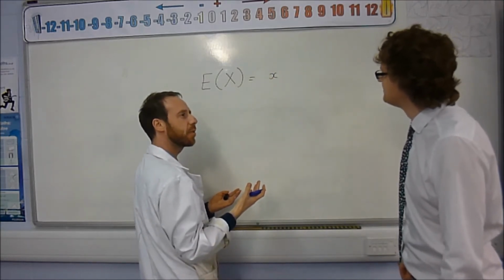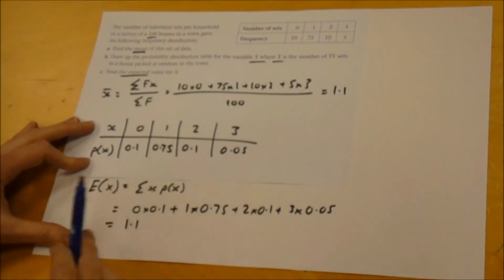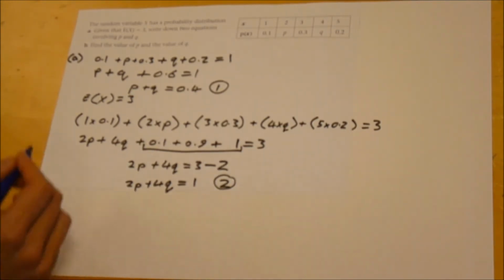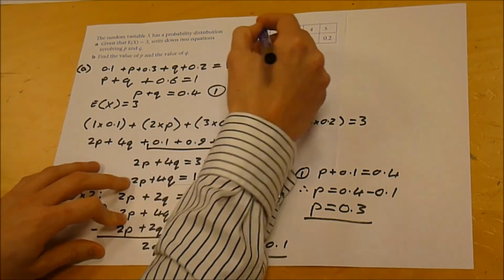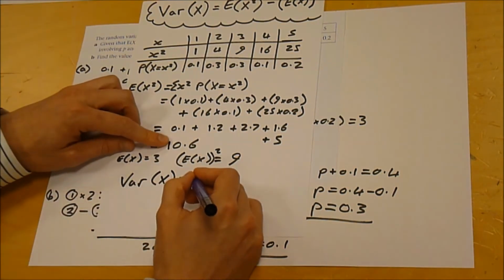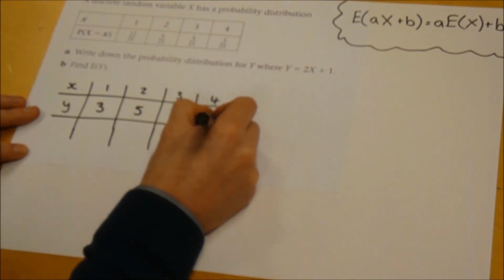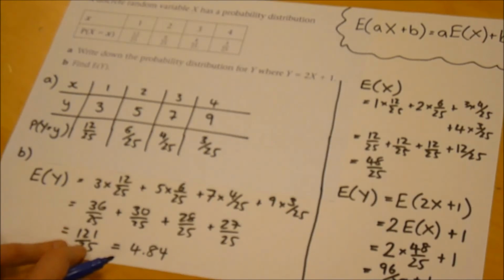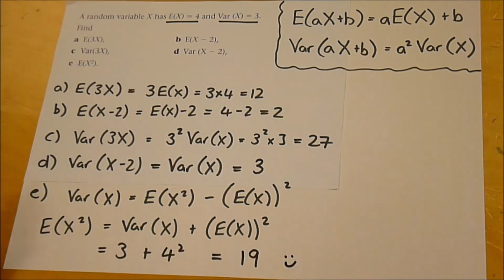S1 Video 12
Meet Prof. Stats and learn about the expected value and variance of a discrete random variable.